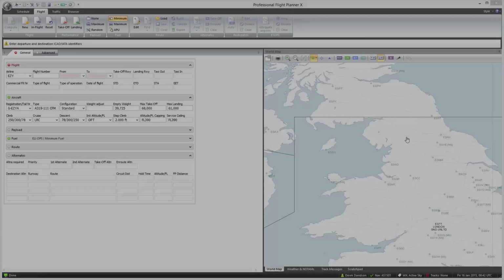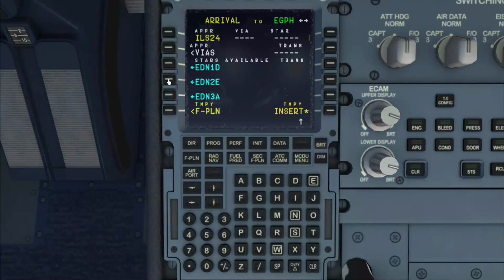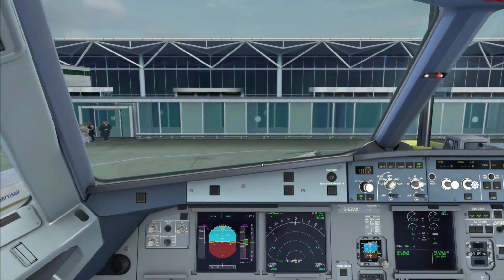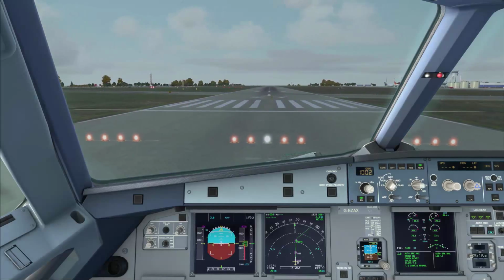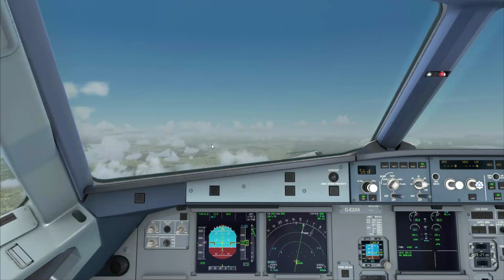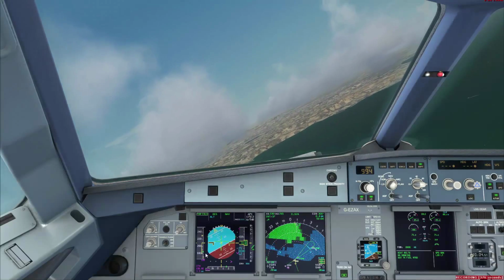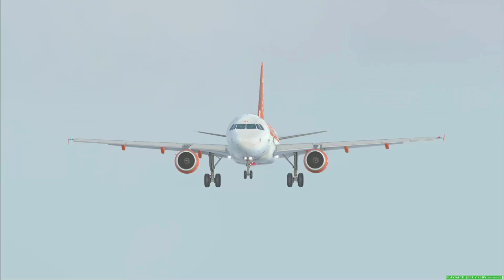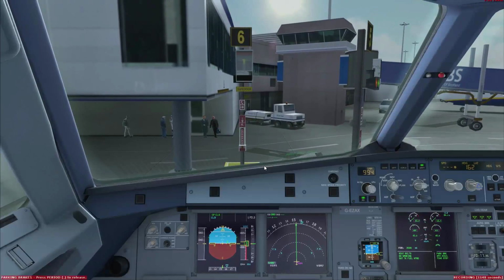Airbus A319 Flight. Bristol (EGGD) to Edinburgh (EGPH)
A flight using Aerosoft's Airbus A319 from Bristol (EGGD) in South West England to Edinburgh (EGPH), the capital of Scotland.

This video includes:
REX Essentials+ HD
Active Sky Next
UK2000 Bristol Extreme
UK2000 Edinburgh Extreme
ORBX FTX EU England
Professional Flight Planner X (PFPX)